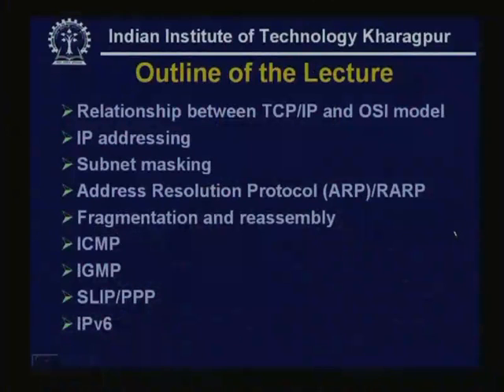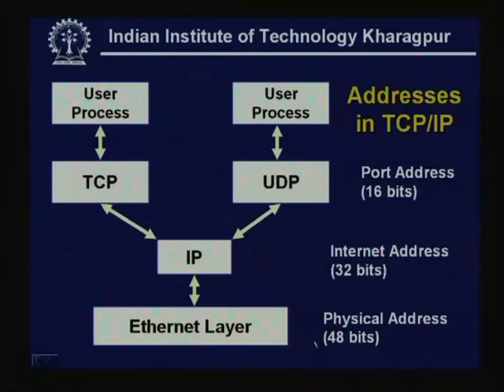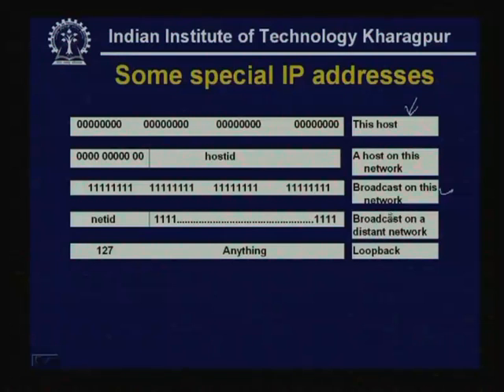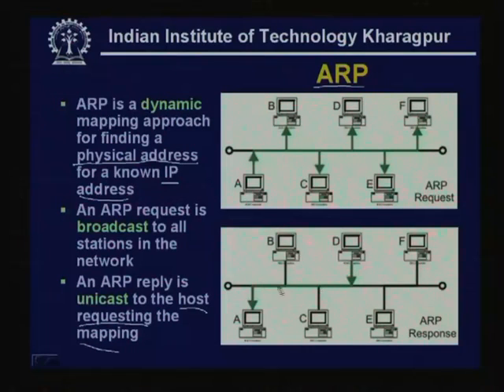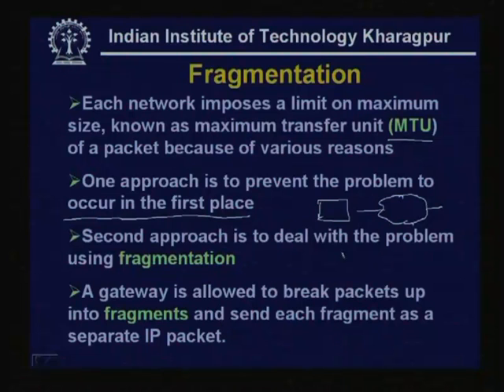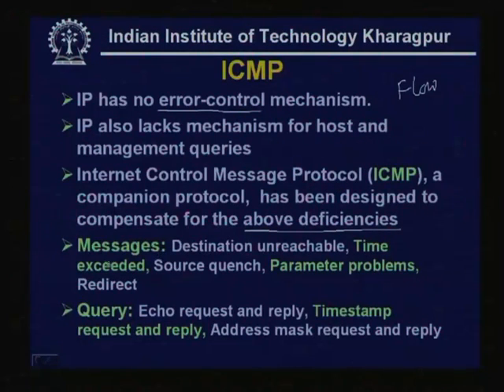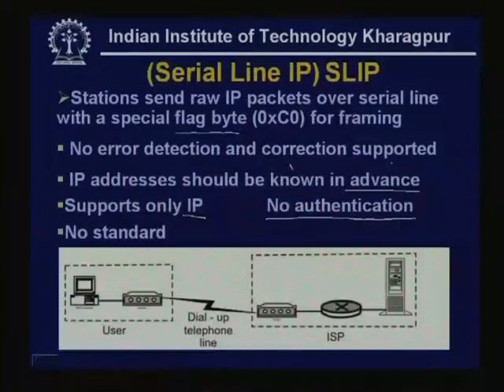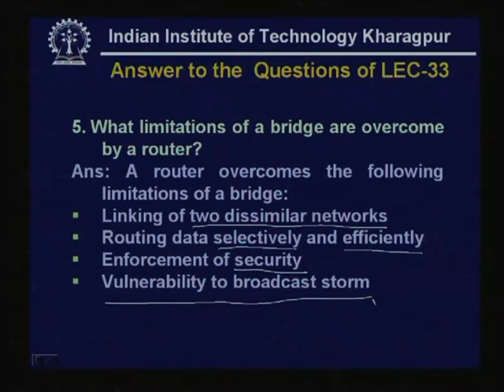Lecture - 34 TCP/IP - I